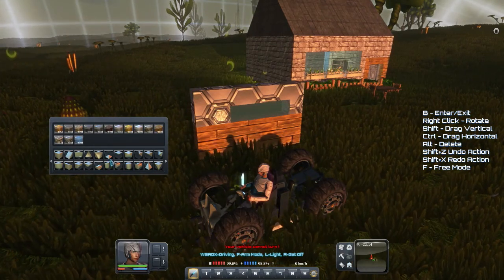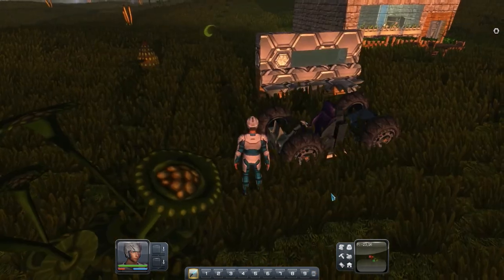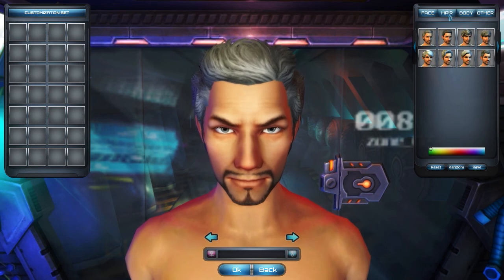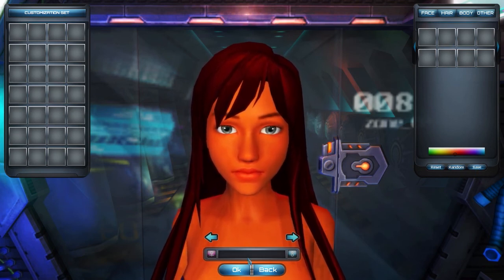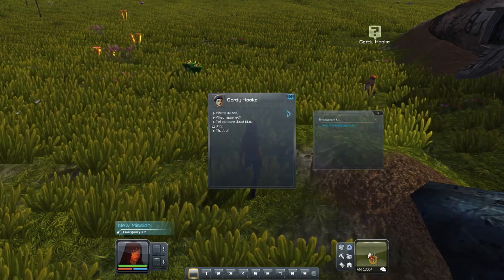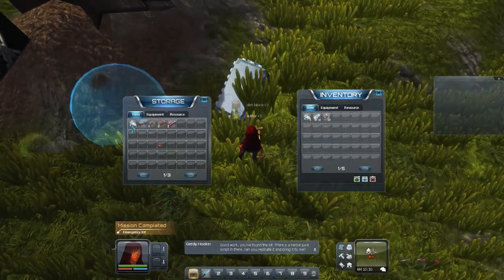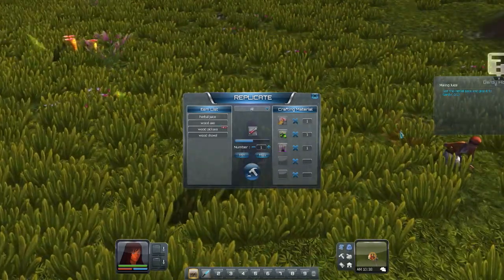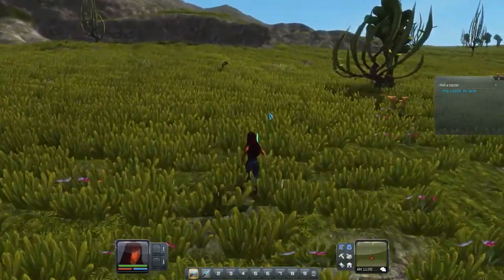Planet Explorers #1 - Welcome To My Crib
In Planet Explorers, it is the year 2287, one of the first colony ships sent out by Earth arrives at the planet Maria, in the Epsilon Indi Star System. During its landing sequence, something appears in front of the massive ship that causes it to lose control and crash into the planet. Some of the colonists survive in lifeboats, but what they find is an unforgiving land filled with creatures ready to outlast the visitors from Earth. Now the survivors must explorer, gather, build, create, fight, and ultimately, build a new home.

Like video to show some love and give a Sub for future videos.